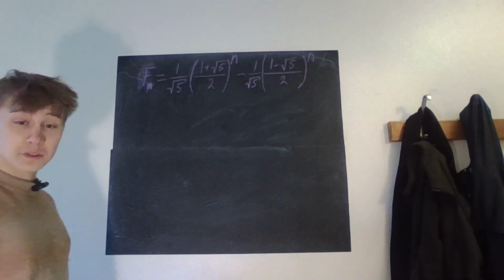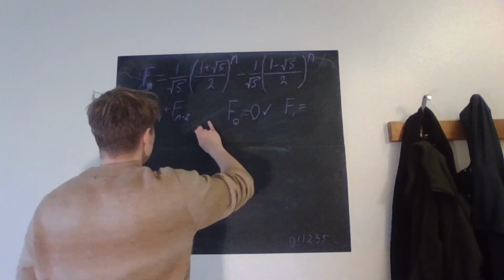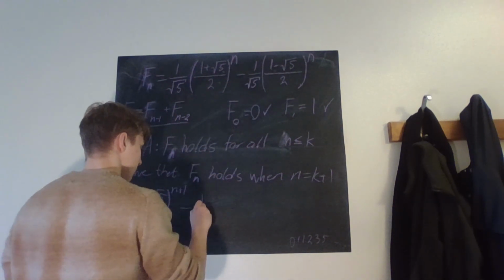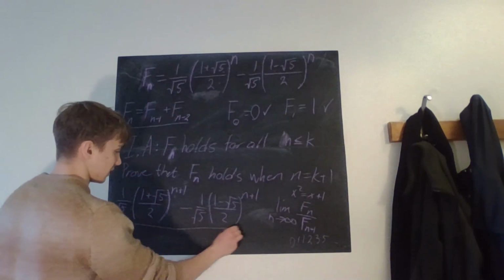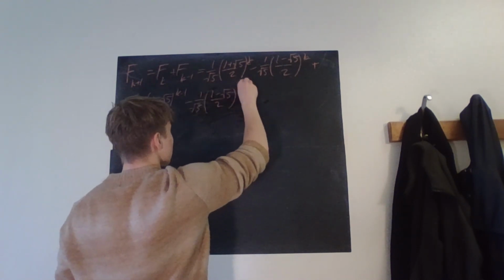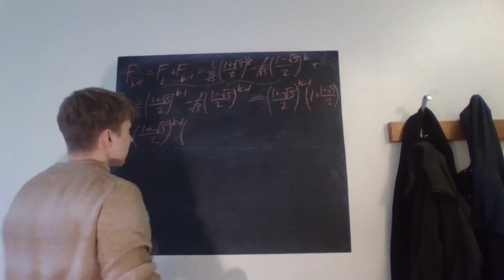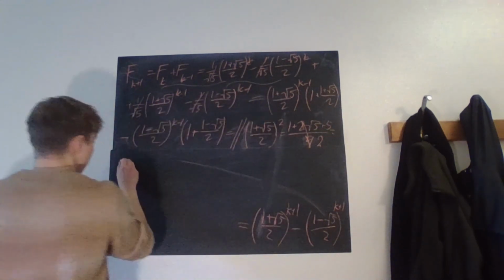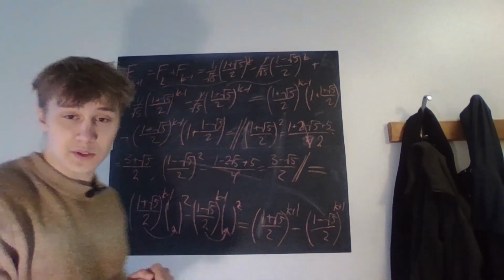Explicit Fibonacci formula!